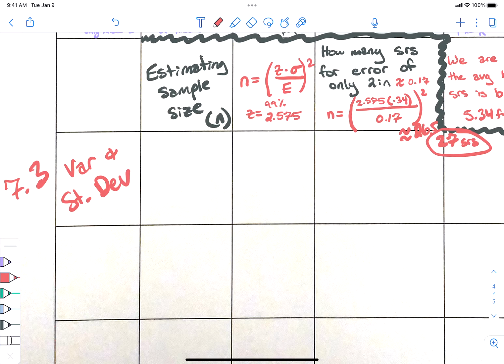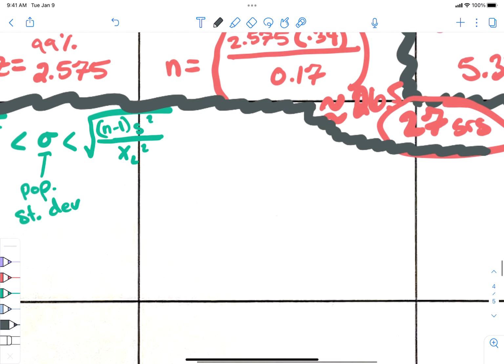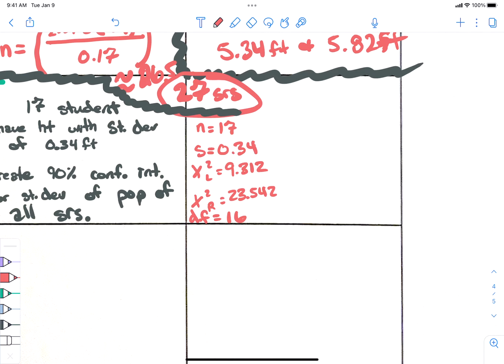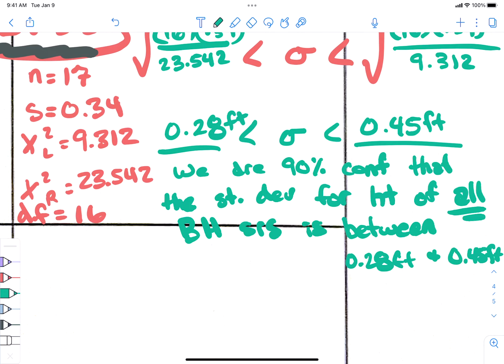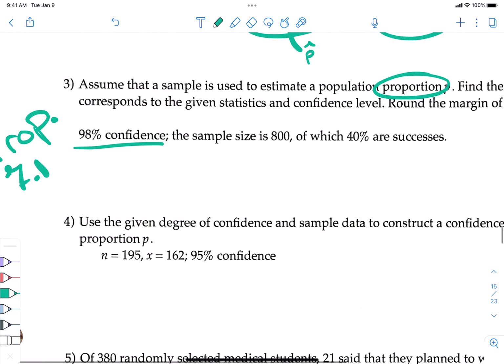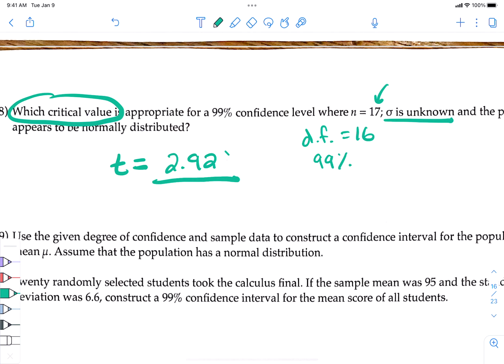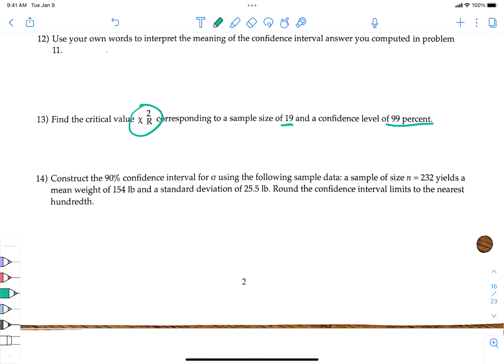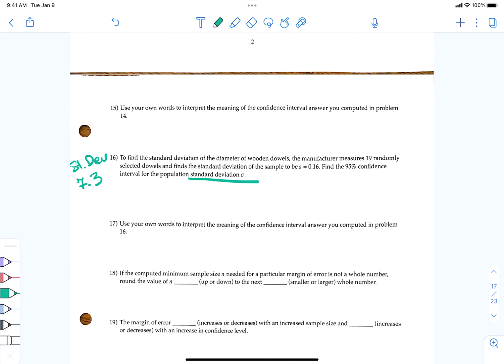Stats Ch 7 Review Part B